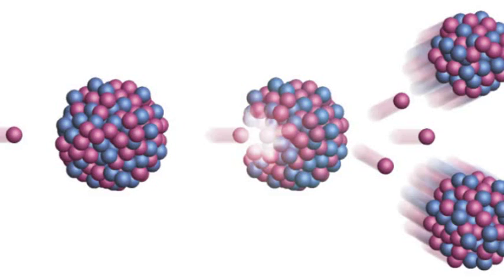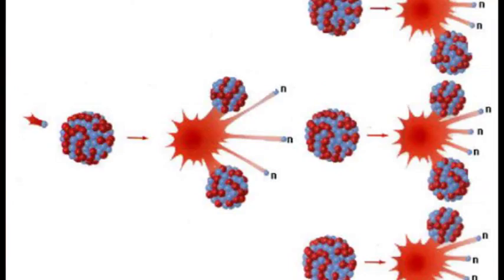Radioactivity: Nuclear Fission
In this film we look at nuclear fission, and how is it used to generate electricity.